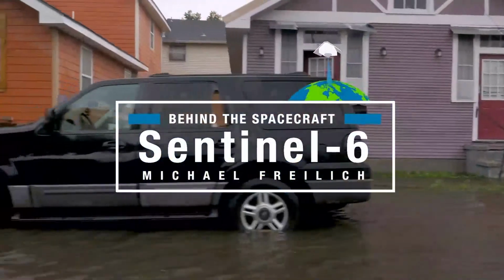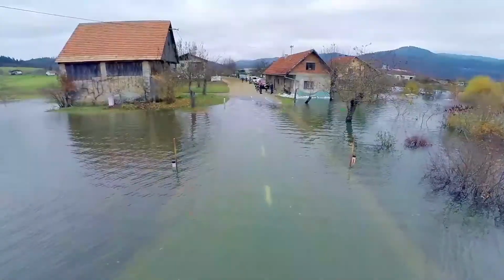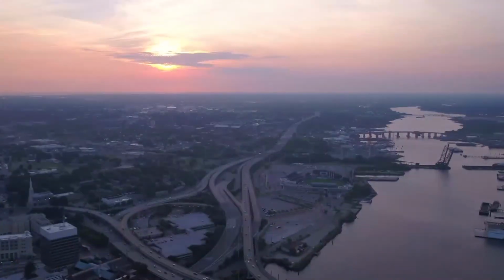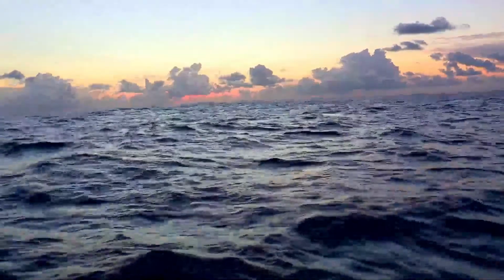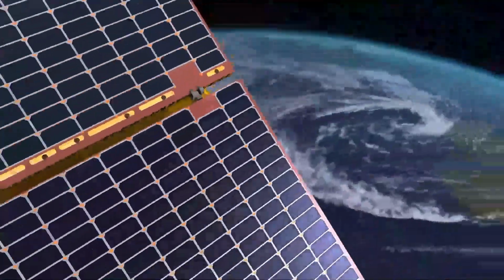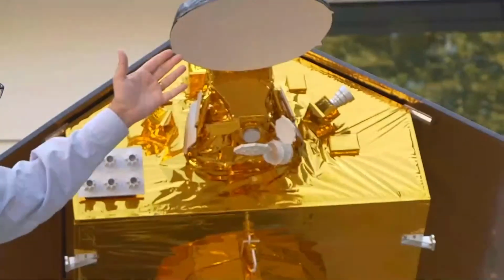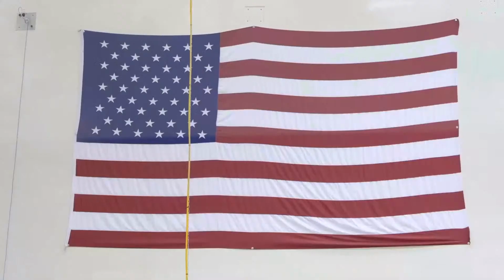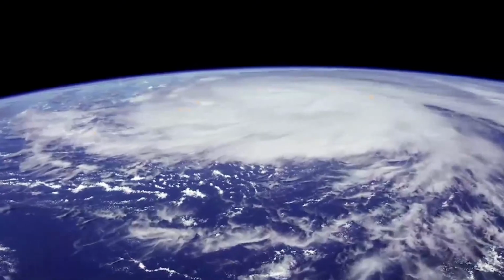Meet NASA's Parag Vaze, Sentinel-6 Michael Freilich Project Manager — Live Q&A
Launching soon from the U.S. West Coast, the satellite will track sea levels worldwide. In a series of live question-and-answer sessions, we invite you to meet some of the scientists and engineers on the mission. For NASA JPL engineer Parag Vaze, studying Earth’s rising ocean has been a career three decades in the making. The launch of the Sentinel-6 Michael Freilich satellite will help Parag continue that legacy.

The world's latest ocean-monitoring satellite is being readied for its launch from California on Nov. 10. The Sentinel-6 Michael Freilich spacecraft will ensure continuity of the Jason series of missions to better our understanding of our rising seas and help shape the future of sea-level studies.

Designed to collect the most accurate satellite data for our continuing measurements of global sea level and to help us understand how our oceans are responding to climate change, the spacecraft is the product of a partnership between NASA, ESA (the European Space Agency), the European Organisation for the Exploitation of Meteorological Satellites (EUMETSAT), and the National Oceanic and Atmospheric Administration (NOAA).

Credit:NASA-JPL/Caltech